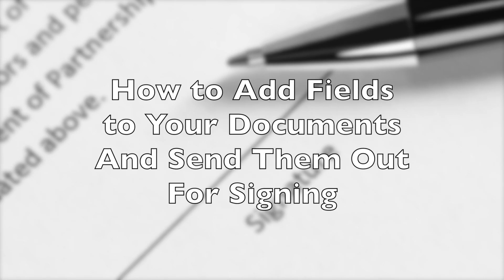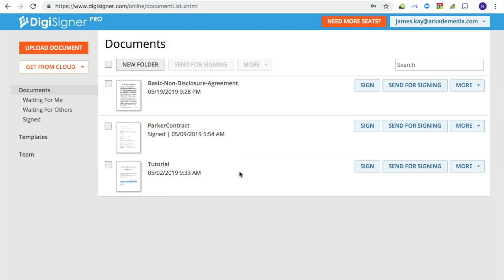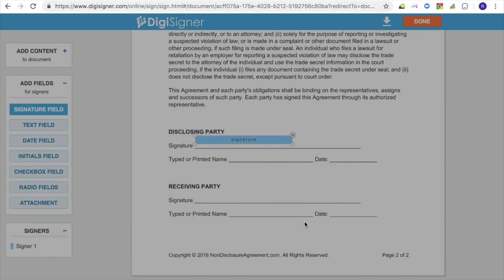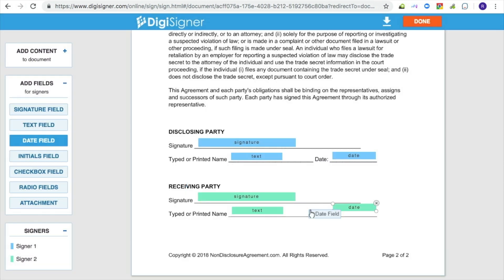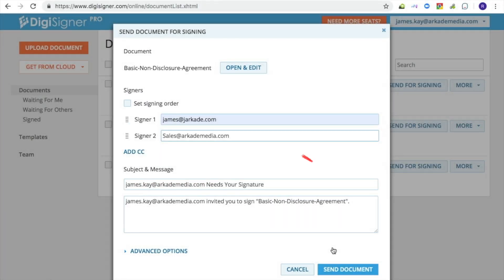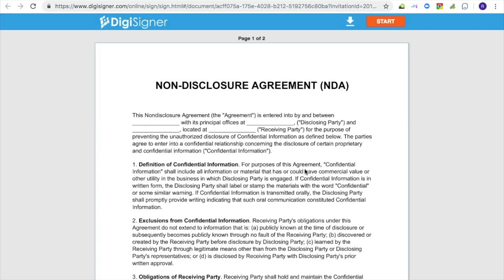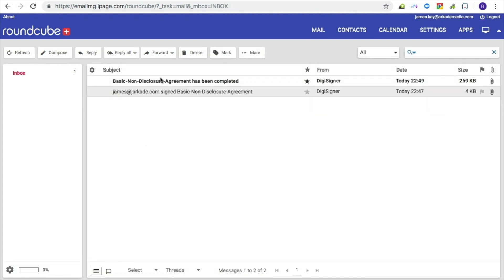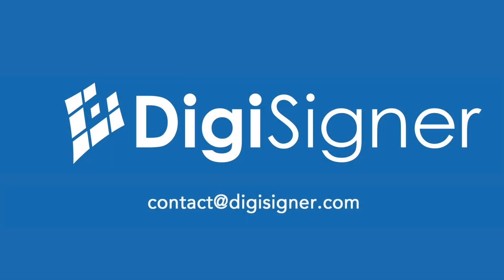How to Use Fields in Your Electronic Signature Documents | DigiSigner e-Signature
This tutorial explains how to add fields to your documents and send them out for signing.
DigiSigner allows you to specify where people should sign a document or enter text. This tutorial describes how to do it.